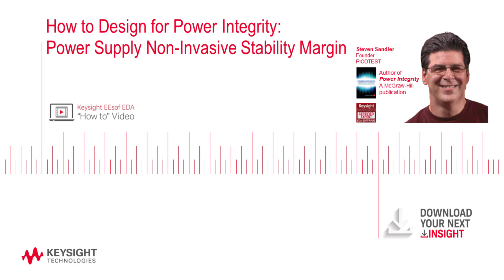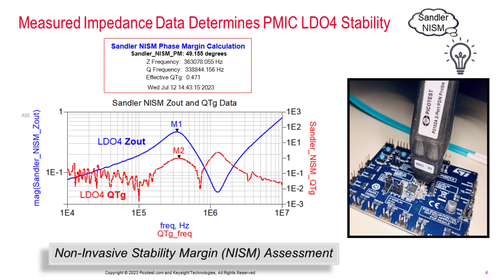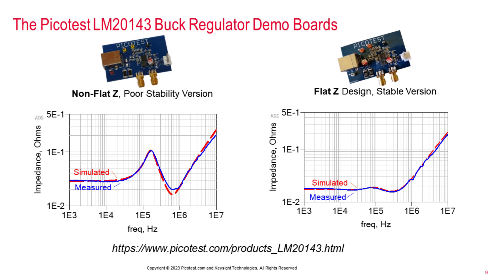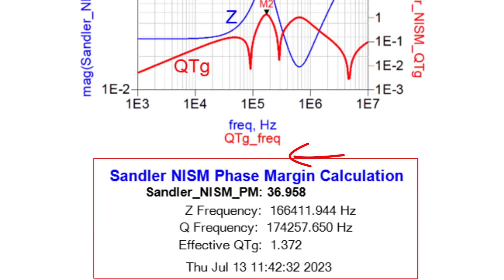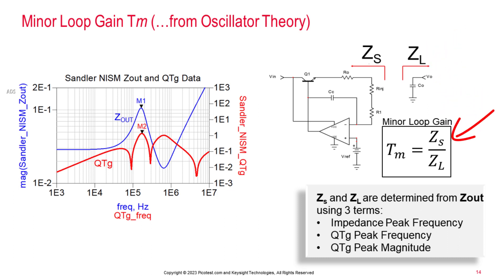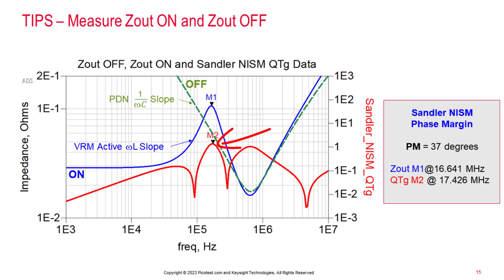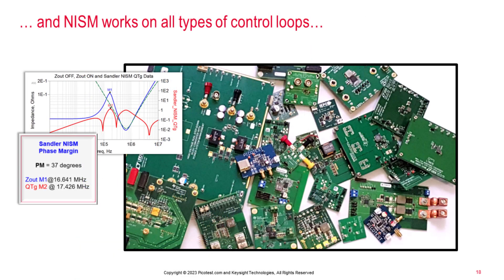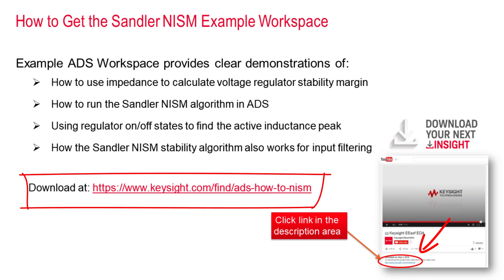How to Design for Power Integrity: Power Supply NISM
This short video demonstrates how to use the Sandler Non-Invasive Stability Margin (NISM) measurement algorithm on impedance in the frequency domain to determine control loop stability. This method also provides a way of quantifying the maximum stable case of flat impedance.

Regulated power delivery requires a control loop, and if not designed properly, a control loop can easily go unstable and oscillate. Critical power delivery systems for automotive and space applications all have requirements for testing the stability of all power delivery control loops; however, traditional methods are not always possible. Traditional methods, like Bode plots, require access to the control loop for open and closed loop measurements. The new NISM method only requires an external output impedance measurement of the regulated power delivery at the feedback point.

00:00 Introduction
02:55 How to use impedance to calculate voltage regulator stability margin
05:15 How to run the Sandler NISM algorithm in Keysight's PathWave Advanced Design System (ADS)
06:50 Using regulator ON/OFF states to find the active inductance peak
07:40 How the Sandler NISM stability algorithm also works for input filtering
09:08 Summary